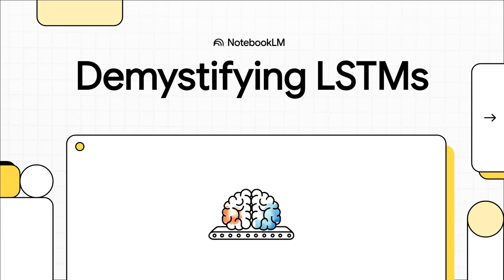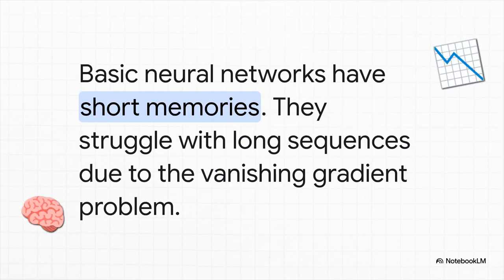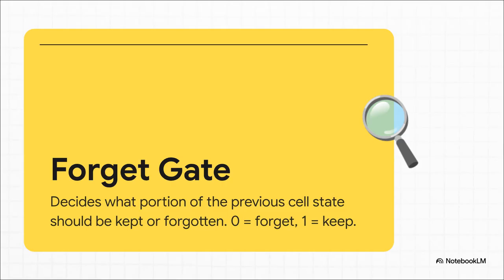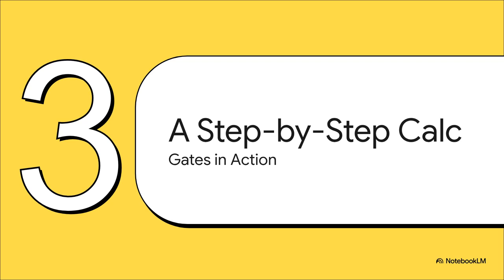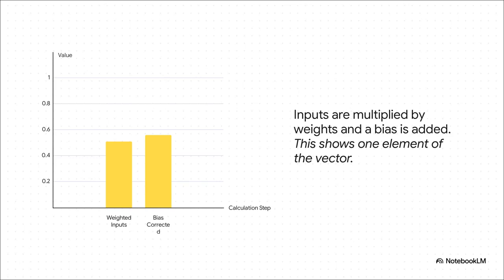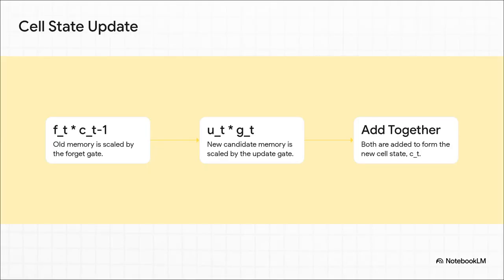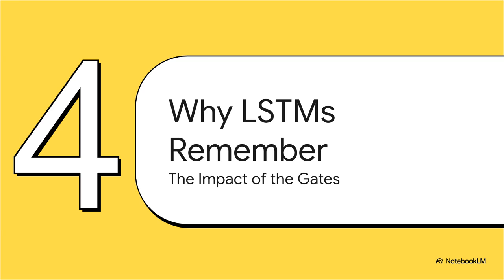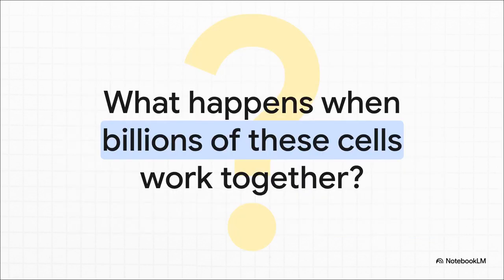Solving the Vanishing Gradient Problem with LSTMs | Deep Learning Explained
💡 One of the biggest challenges with Recurrent Neural Networks (RNNs) is the vanishing gradient problem, which makes it hard to learn long-term dependencies.

In this video, we’ll explore how Long Short-Term Memory (LSTM) networks solve this issue. 🚀

✅ What is the vanishing gradient problem?
✅ Why RNNs struggle with long sequences
✅ LSTM architecture step by step (Forget Gate, Input/Update Gate, Candidate Memory, Output Gate)
✅ How LSTMs capture both short-term and long-term dependencies
✅ A complete numerical example of LSTM operations

This tutorial is ideal for students, researchers, and AI enthusiasts who want to deeply understand how LSTMs overcome RNN limitations.